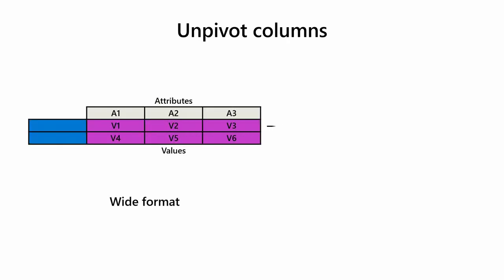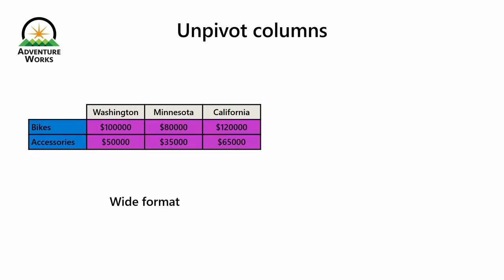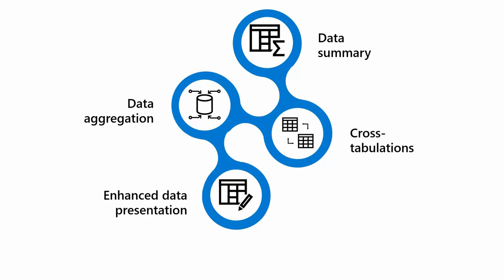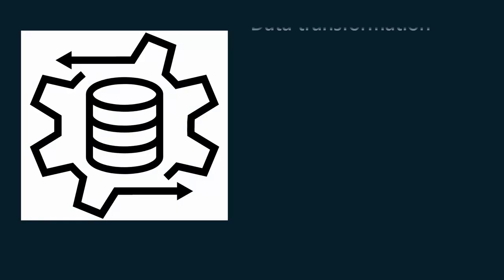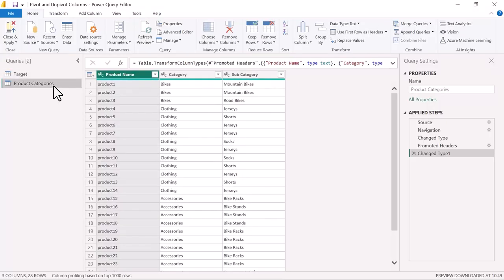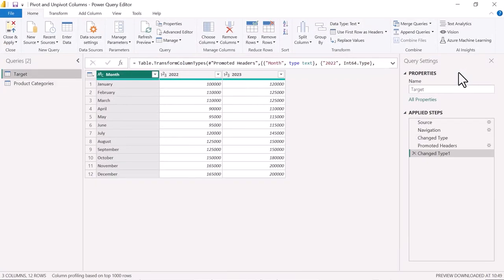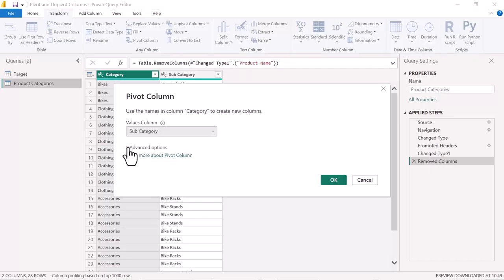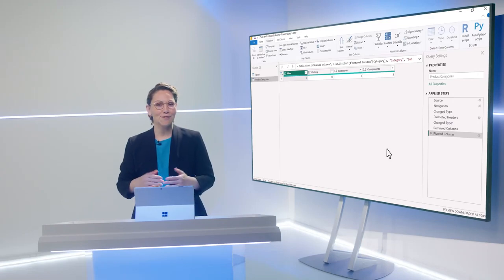15-Pivot and unpivot columns